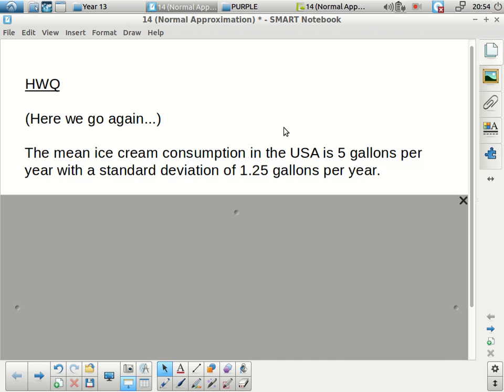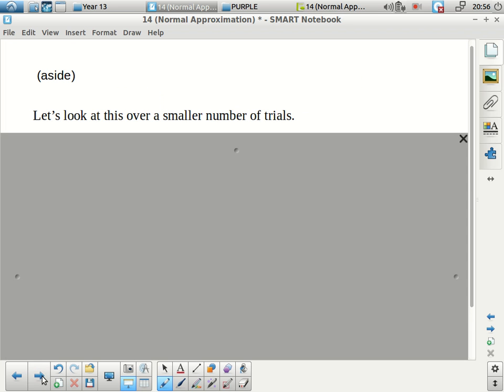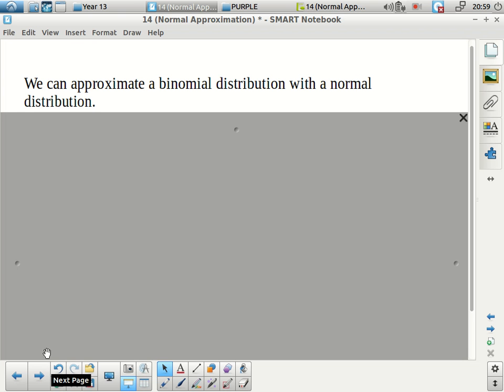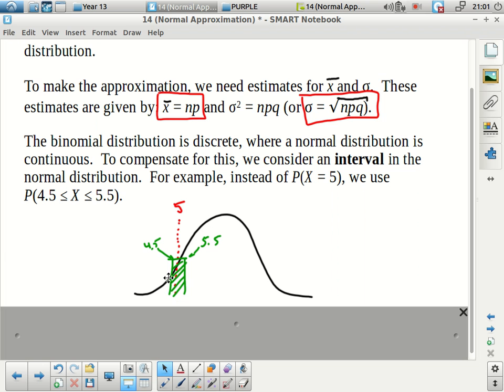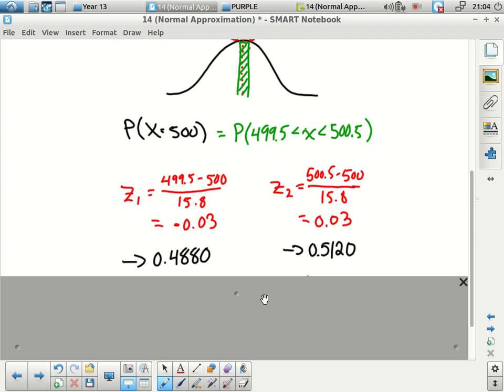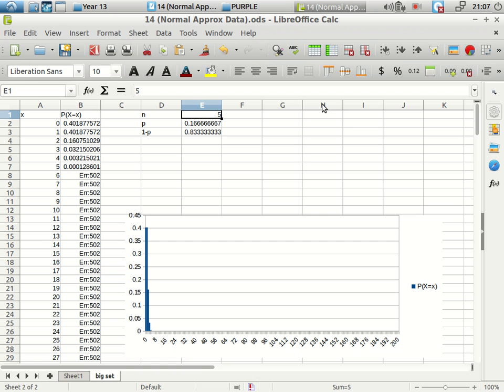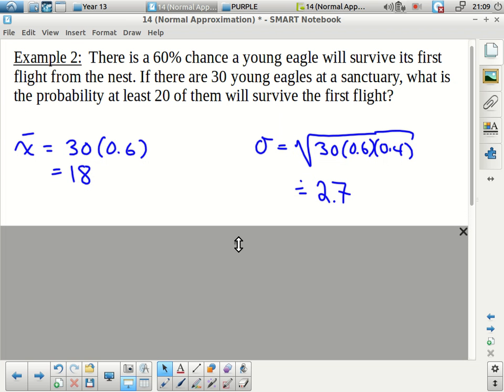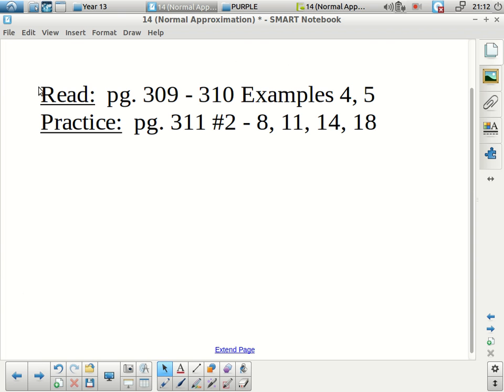14 Normal Approximation Nov 22 MDM 4U